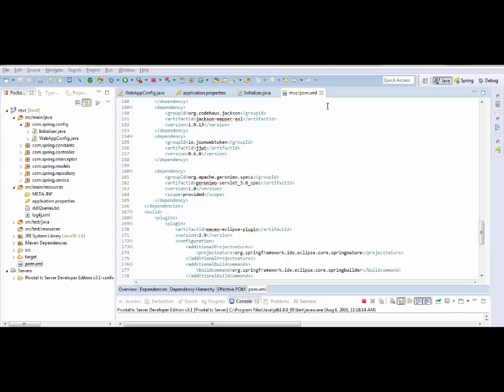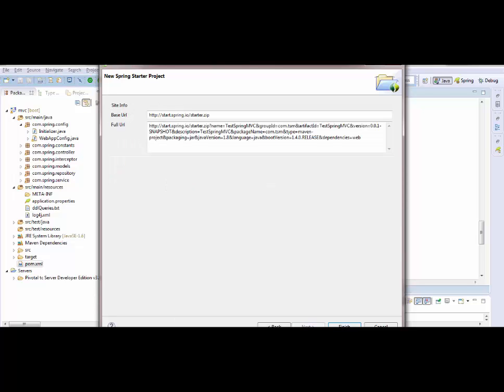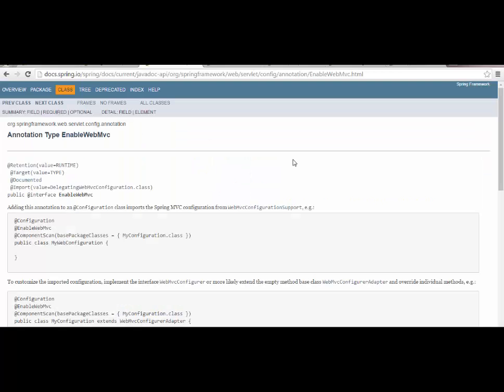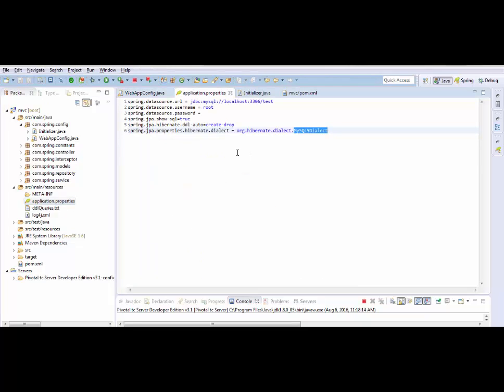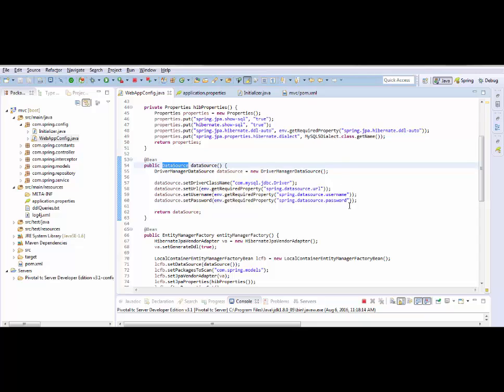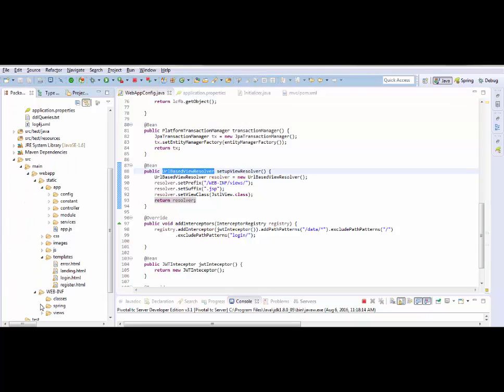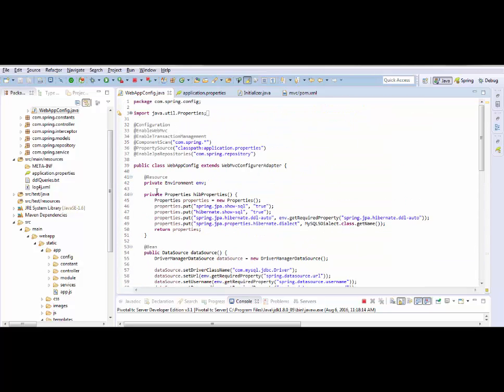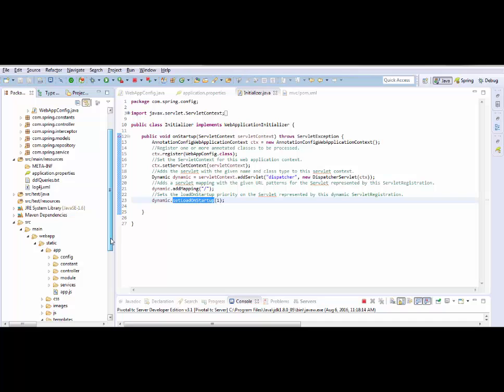PhoneBook in Angular 1 with Spring : Setup